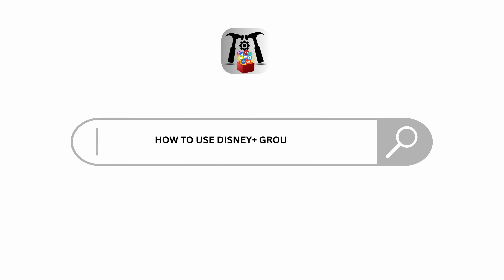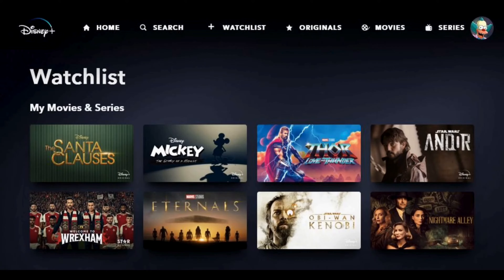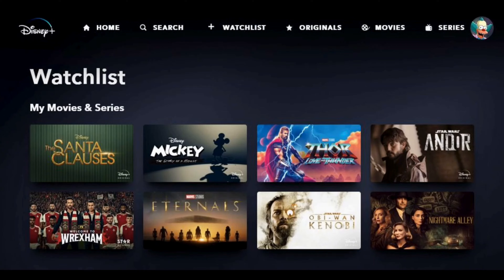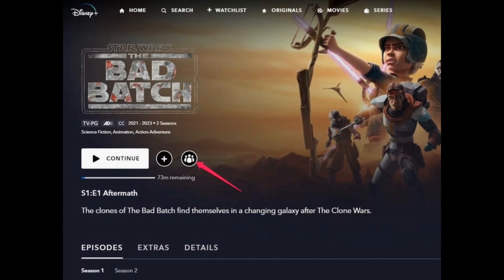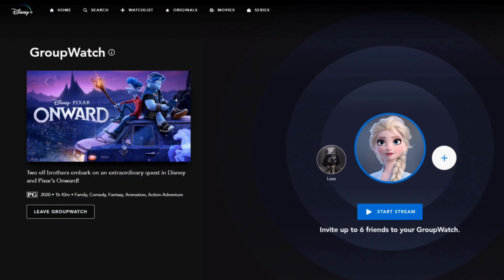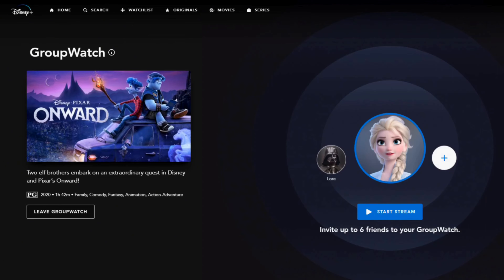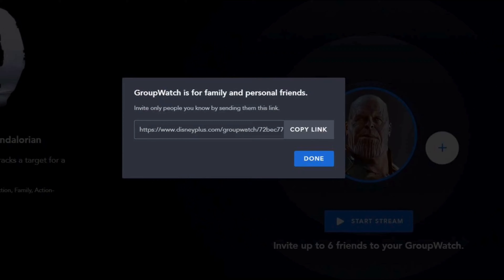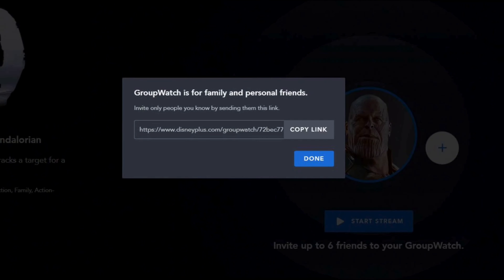How to Use Disney+ GroupWatch | Watch Together with Friends and Family (2024)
Looking to watch Disney+ with friends and family remotely? This video will guide you through the steps to use Disney+ GroupWatch in 2024.

In this guide:
0:00 - Introduction
0:05 - How to Use Disney+ GroupWatch

Learn how to start a GroupWatch session, invite others to join, and enjoy synchronized viewing with up to six friends or family members. Discover tips on managing playback controls and sharing reactions during the movie or show.

Use Disney+ GroupWatch and enjoy watching together with loved ones today!